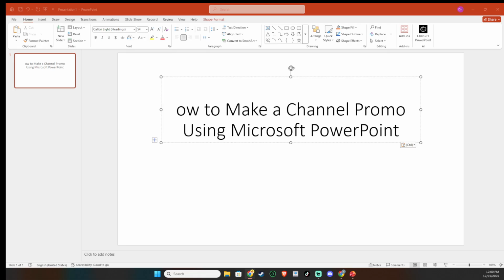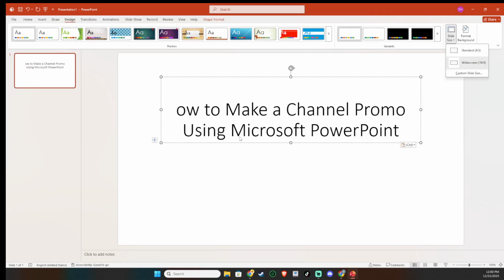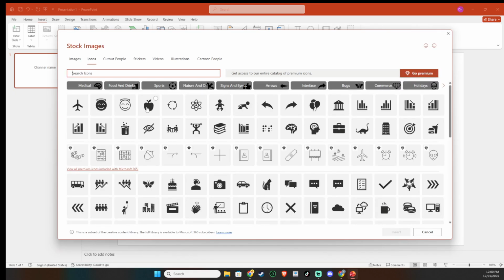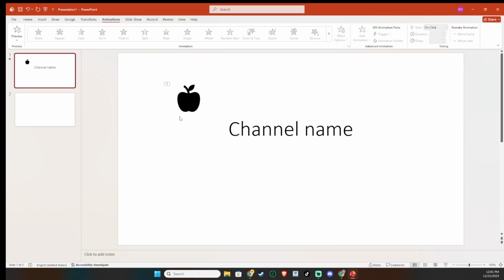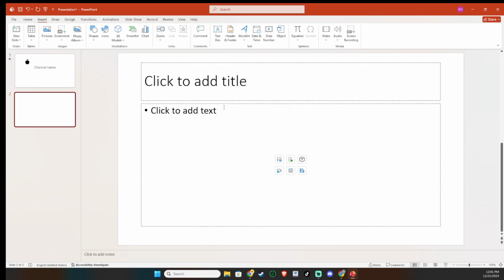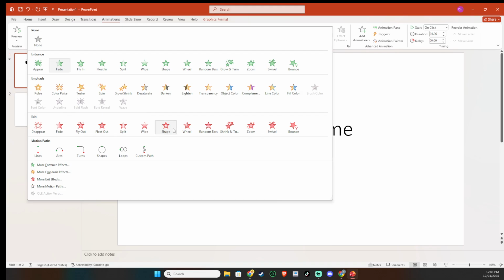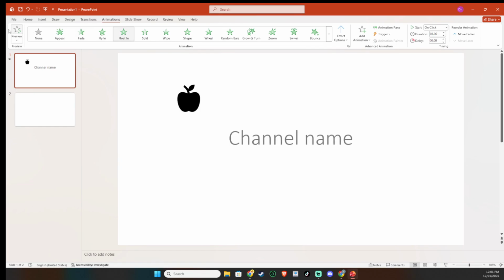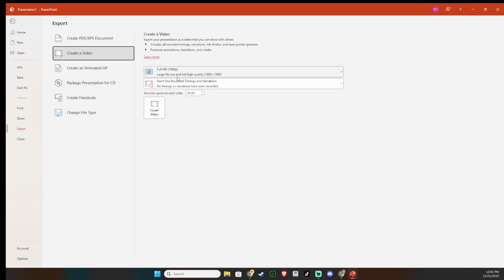How to Make a Channel Promo Using Microsoft PowerPoint [2026 Full Guide]